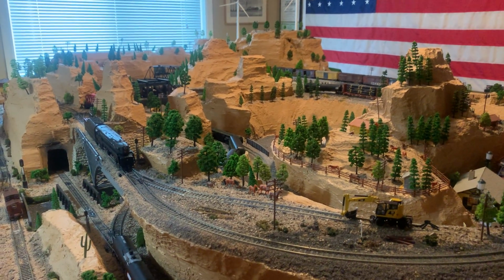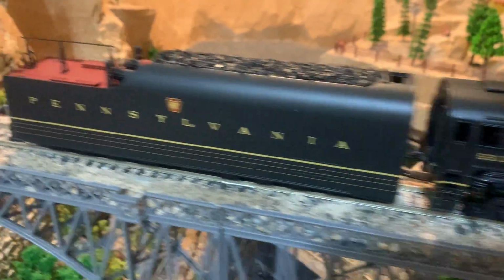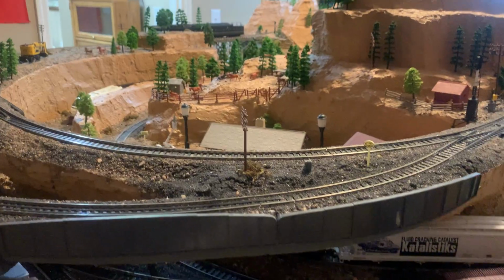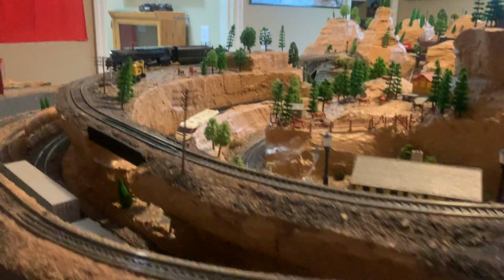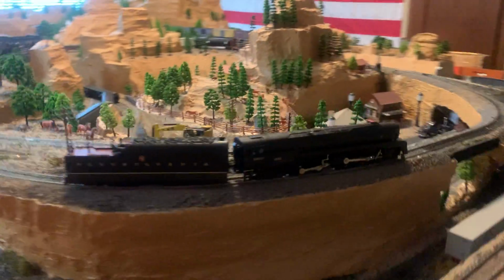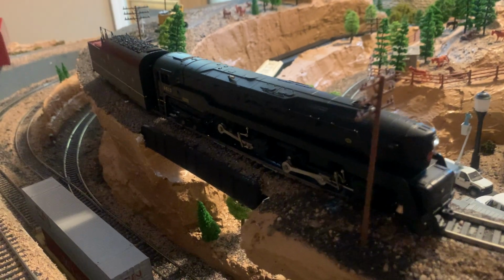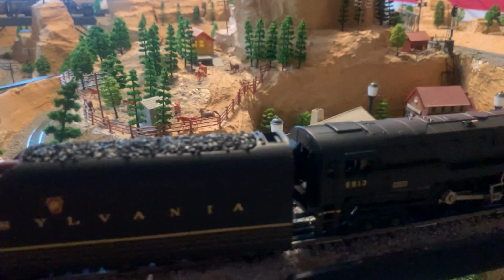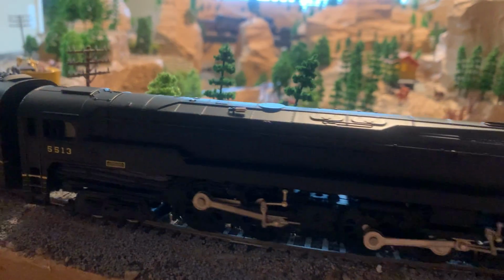July 8, 2021